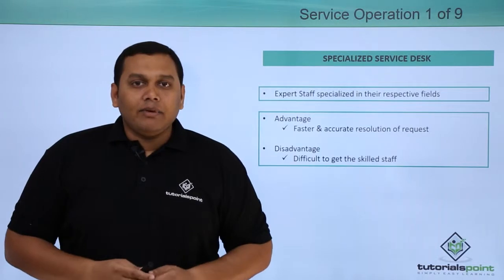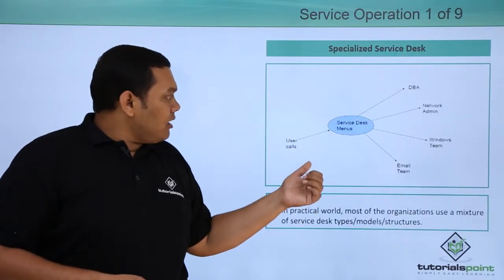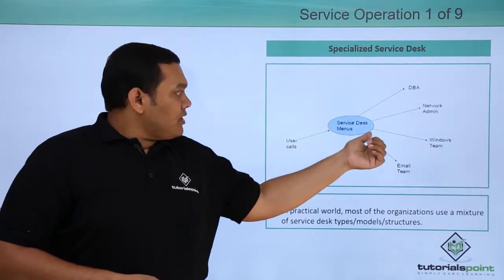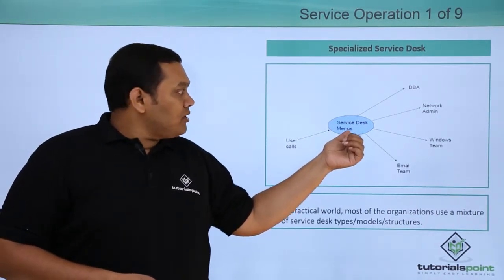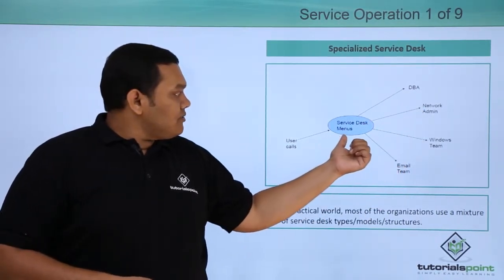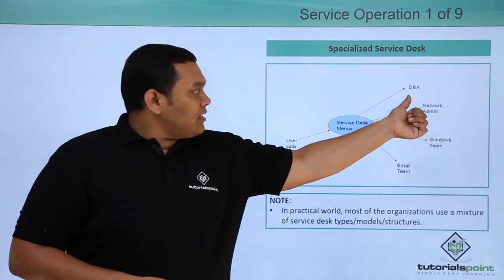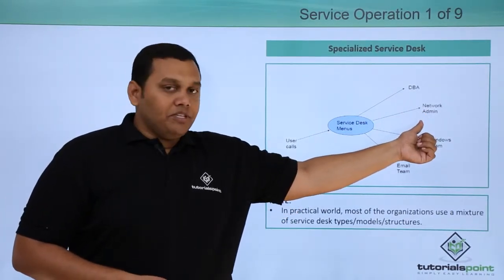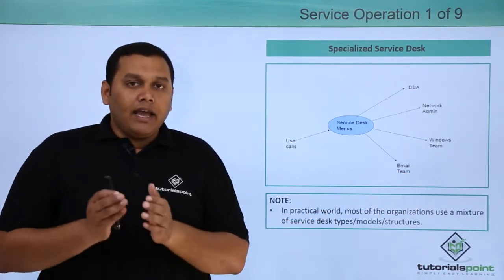Specialized Service Desk